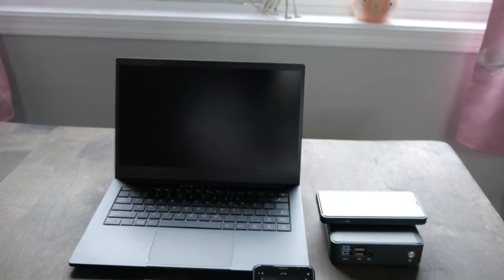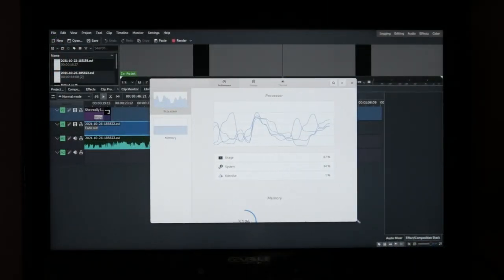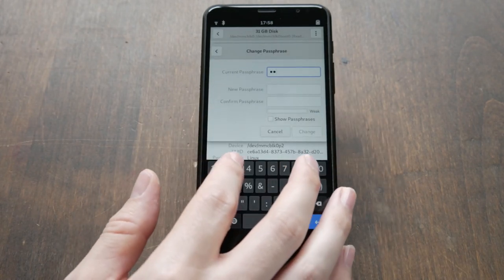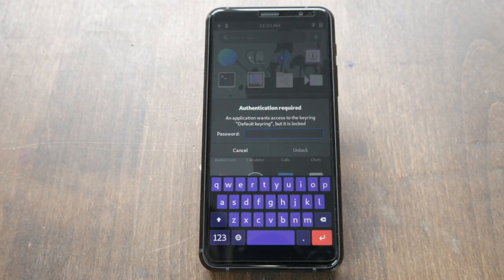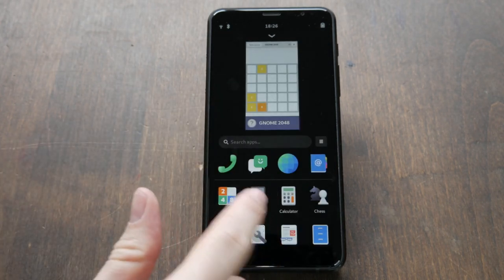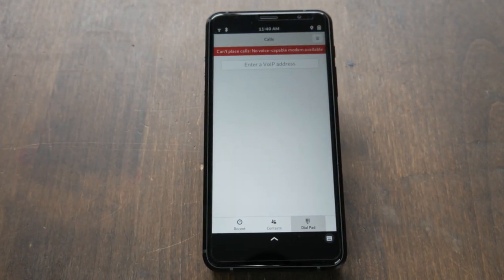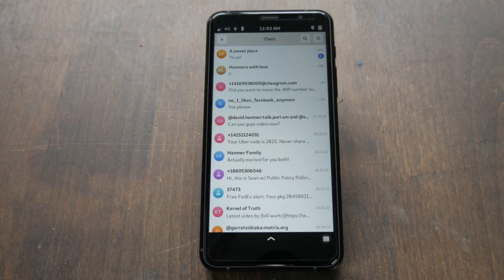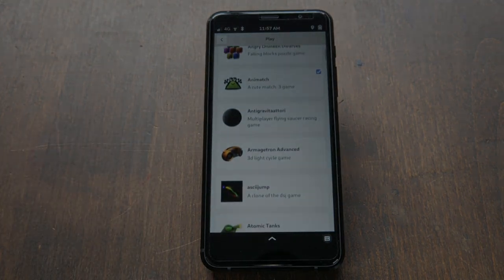November Librem 5 update: Byzantium Released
Like with our Librem 14s and Librem minis, all Librem 5 and Librem 5 USA phones are now shipping with PureOS 10 (code named Byzantium). Out of the box, you’ll get an encrypted filesystem, more apps, and new communication protocols ready for testing.